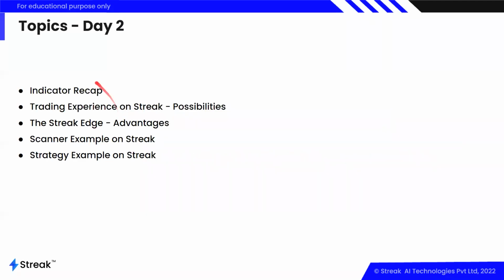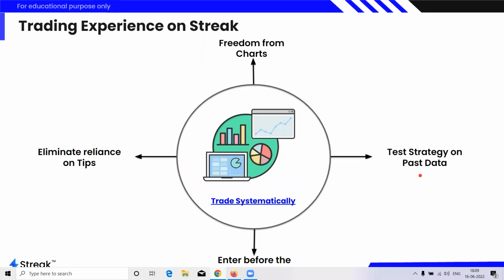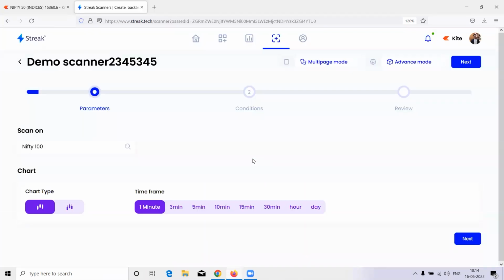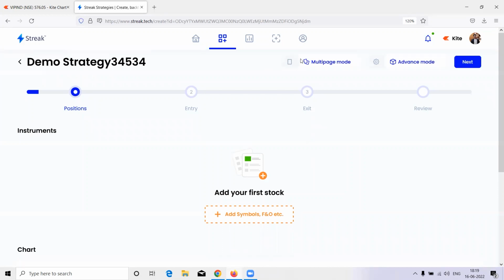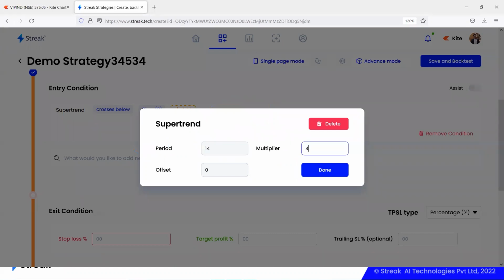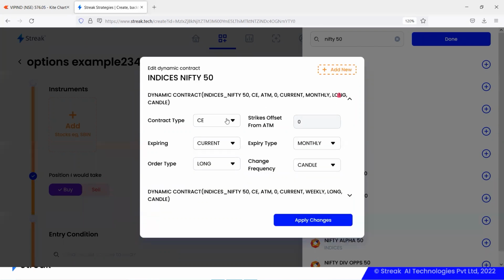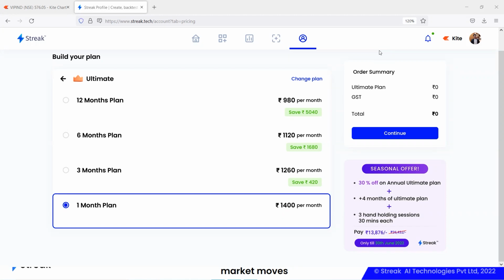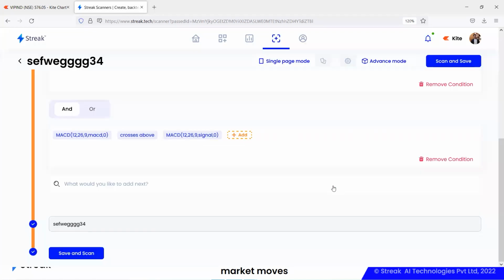Streak Workshop: Day 2 (English)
On Day 2 of the 3-day workshop, the following topics were discussed.

🔍 Trend Analysis - Support Resistance
📊 Utilizing a Streak scanner
💡  Creating a new strategy

Content
0:00 Introduction
0:31 Topics
1:02 Recap of the previous day (Supertrend and Pivot points)
3:19 Trading Experience on Streak
7:06 The Streak Edge
8:40 Introduction to Streak Scanner
10:53 Creating a new scanner (using Pivot points)
15:45 Creating a new strategy (using Supertrend)
23:56 Strategy backtest metrics
25:29 Creating an options strategy
29:10 Pricing
31:38 Questions and Answers